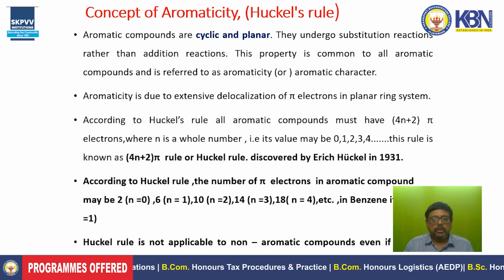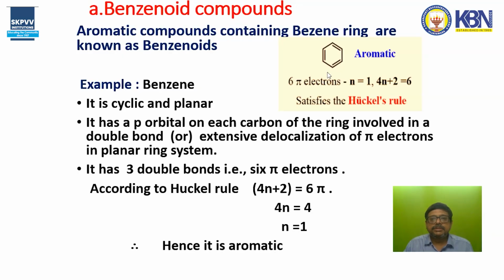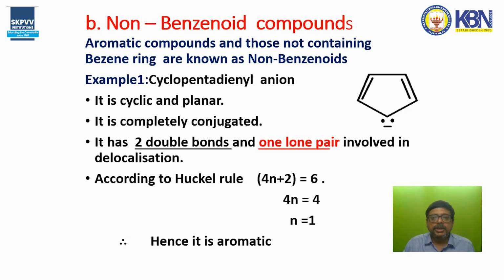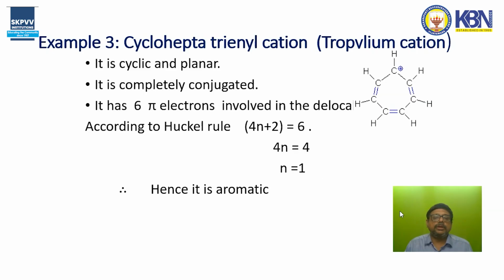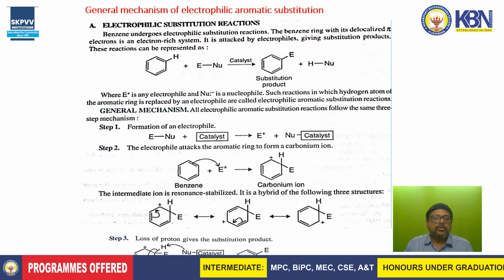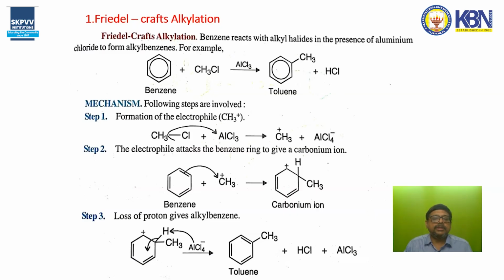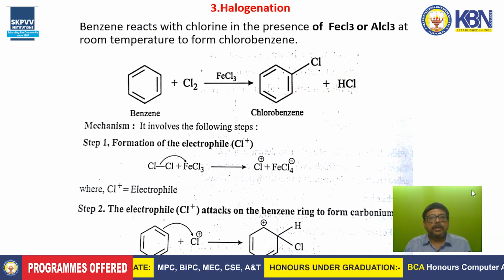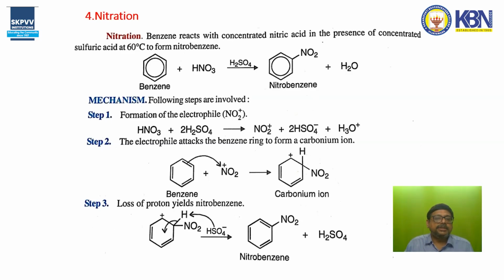Unit-5 | Concept of Aromaticity Huckel's Rule - Applications to Bezenoid & Non-Benzenoid Compounds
Unit-5 | Concept of Aromaticity Huckel's Rule - Applications to Bezenoid & Non-Benzenoid Compounds by Mr.K.P.T. Vijaya Bhaskar, Department of Chemistry, K.B.N. College